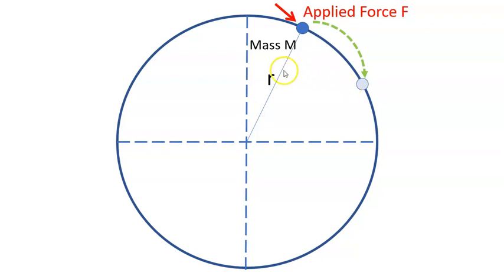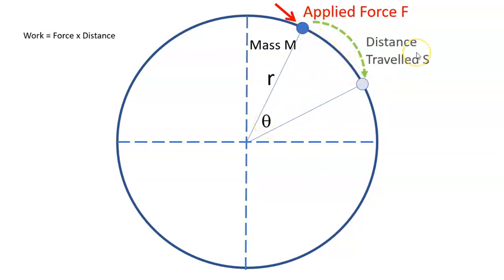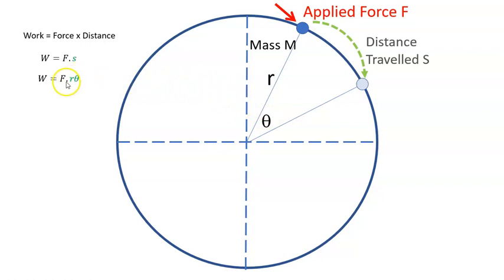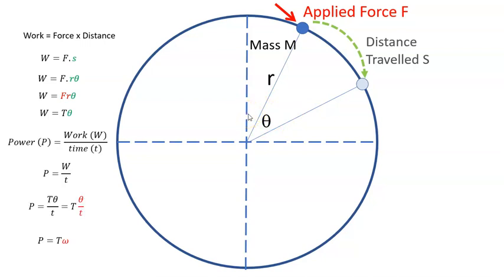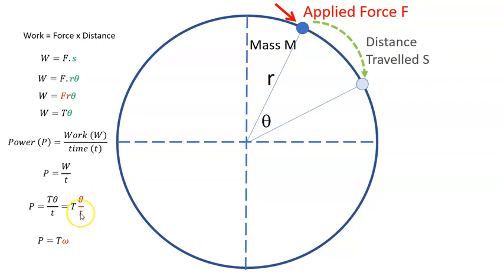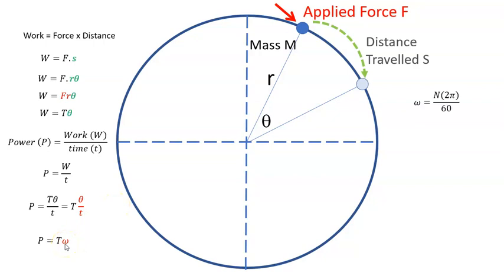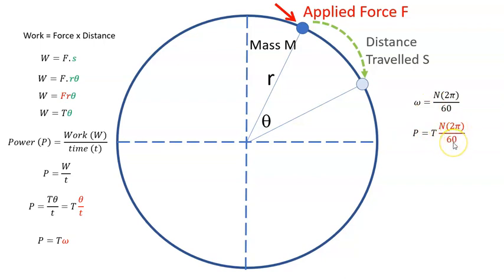Power and torque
This video shows the mathematical relationship between Power and Torque.